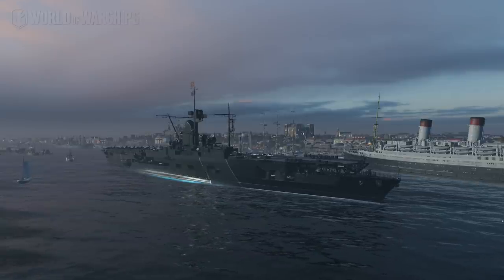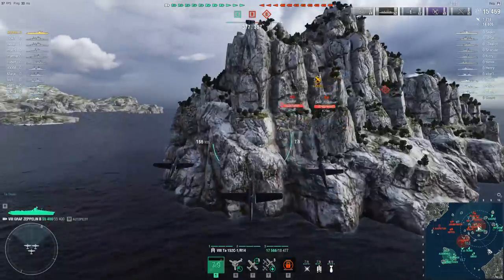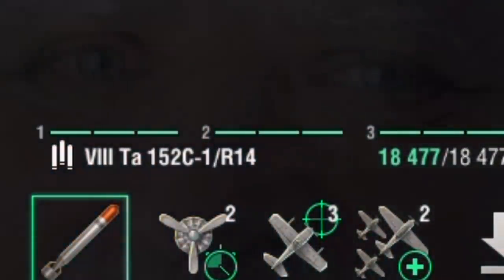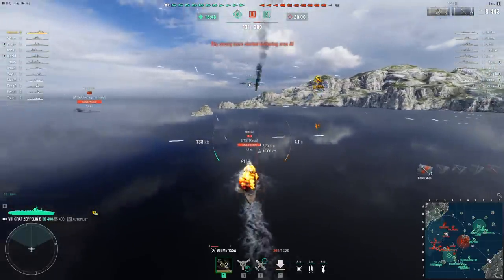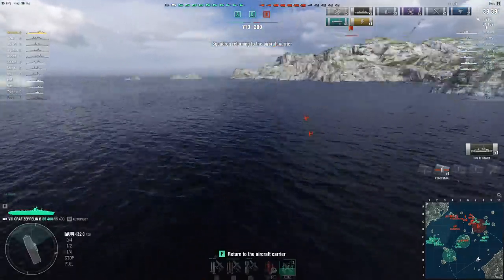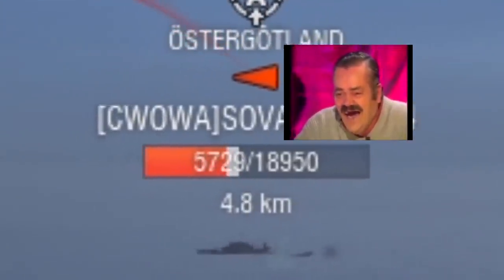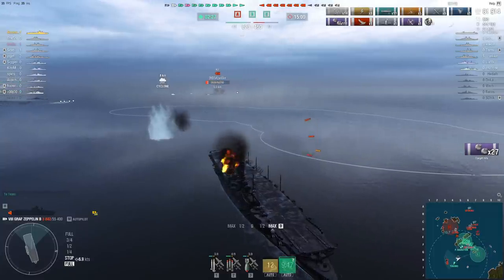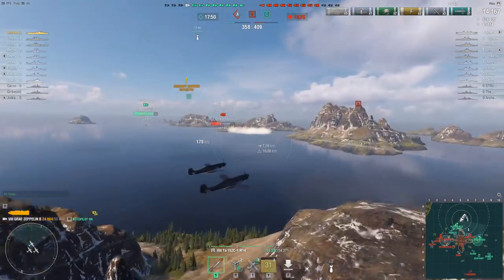The Graf Zeppelin Review Denarmo Couldn't Be Arsed To Do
Not Quite Denarmo but i hope it will do
(Yes i do have permission to use his style of thumbnail in this vid)